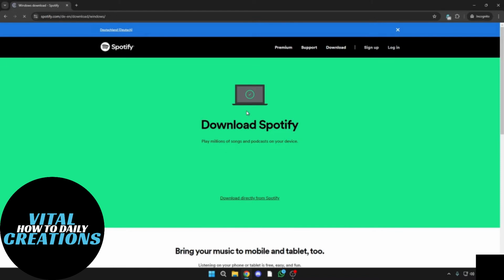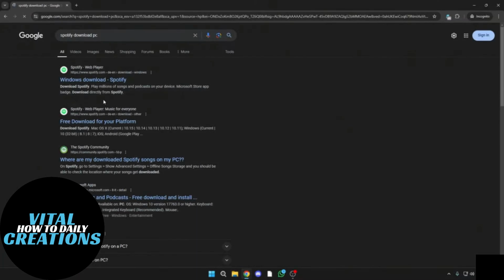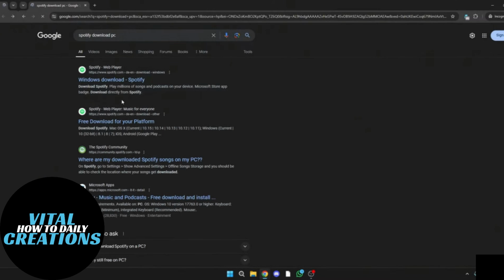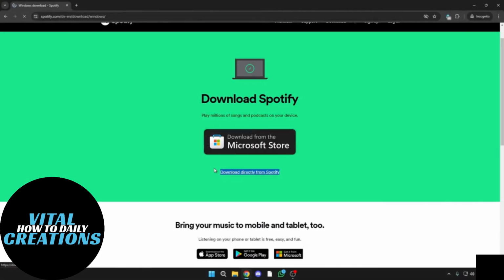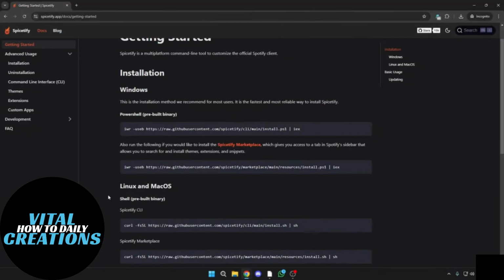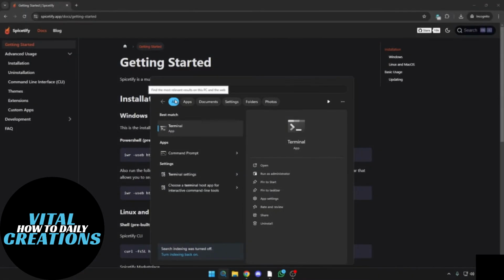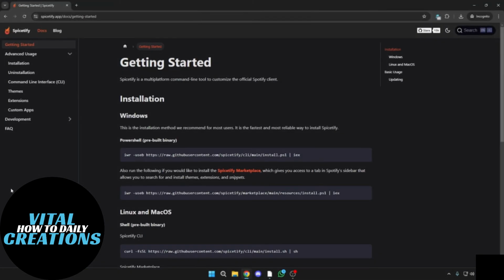How To INSTALL And USE SPICETIFY For SPOTIFY! | 2025 GUIDE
Want to completely transform your Spotify experience in 2025? Spicetify is the answer! This powerful tool lets you customize everything from themes and colors to adding extensions and even tweaking the user interface. In this comprehensive guide, we'll walk you through the entire installation process, ensuring you can seamlessly integrate Spicetify with your Spotify desktop application. Get ready to unlock a whole new level of personalization and make Spotify truly your own! Let’s go!